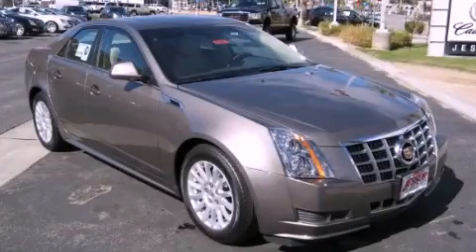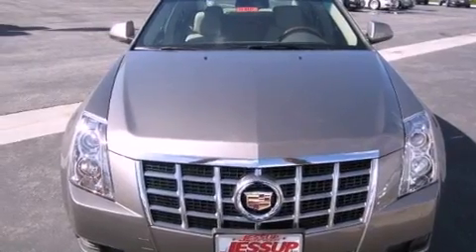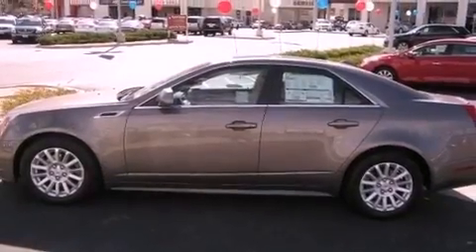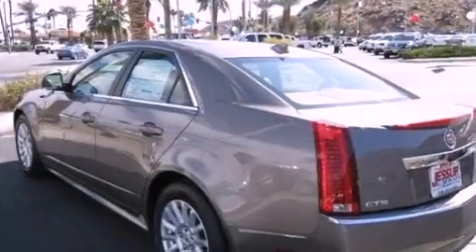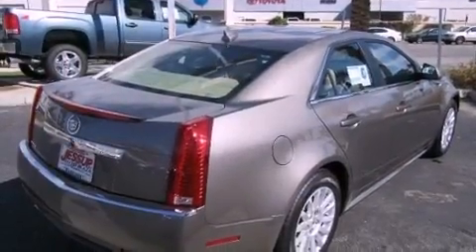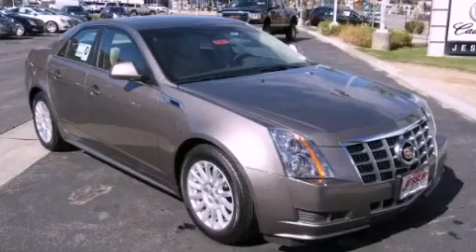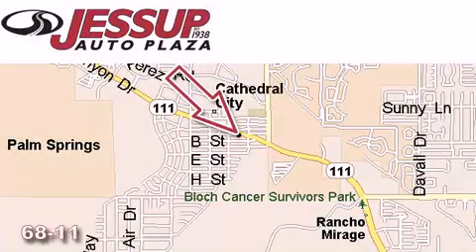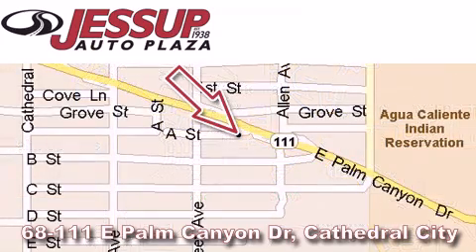2012 Cadillac CTS Cathedral City CA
Year : 2012
 Make : Cadillac
 Model : CTS
 Engine : 3.0L V6 SIDI DOHC VVT
 Trans . : Automatic
 Exterior : Brown

 Interior : Other

 68-111 E Palm Canyon Drive

 2012 Cadillac CTS Cathedral City CA